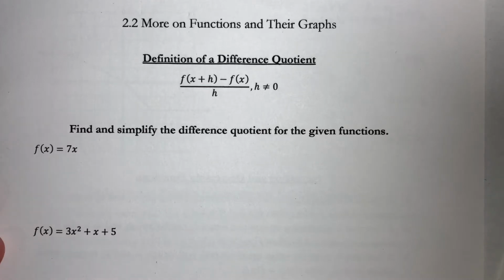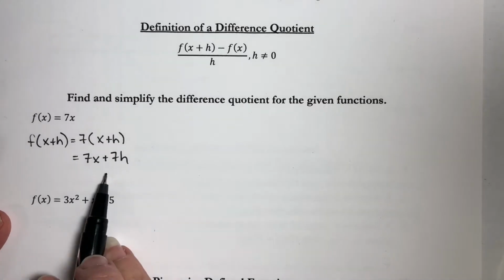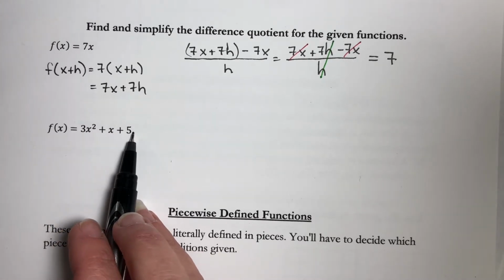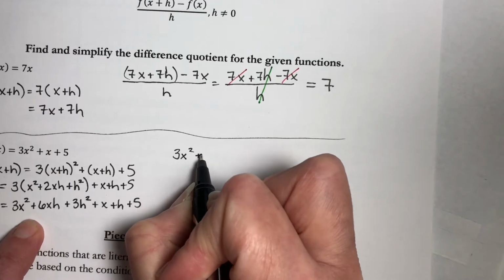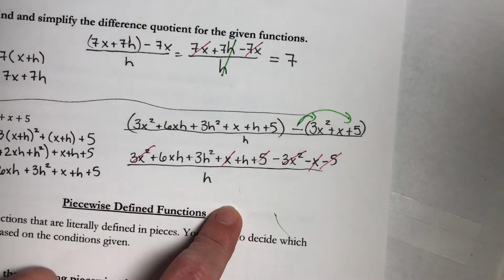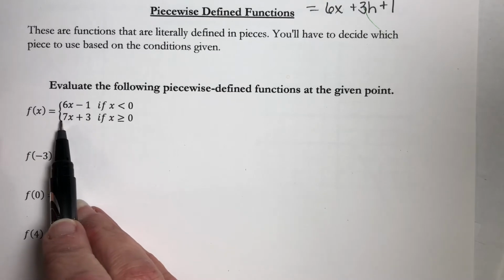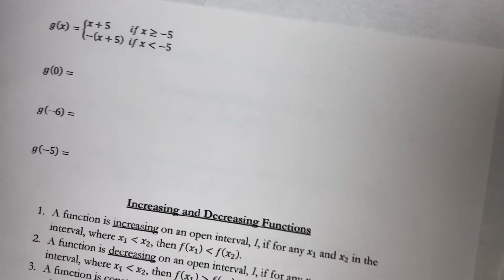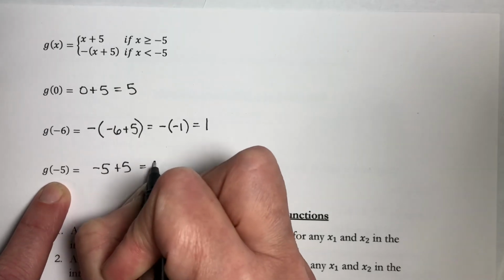(1314) Section 2.2 More on Functions and Their Graphs Part 1/3